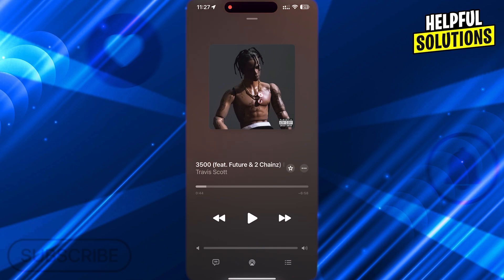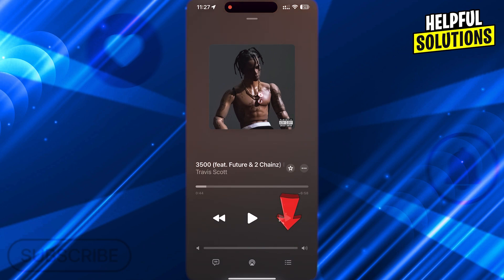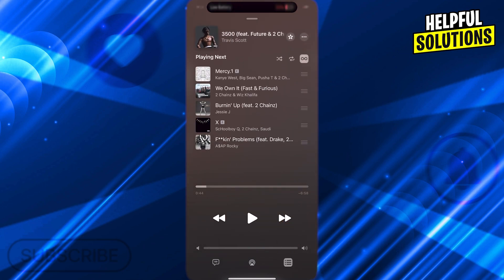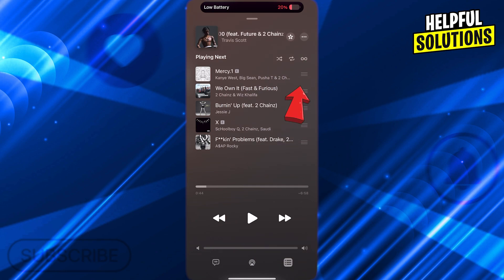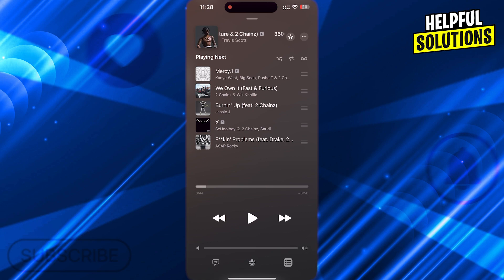How To Turn Off Autoplay On Apple Music (Disable And Stop Autoplaying Music On Your Apple Music)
How To Turn Off Autoplay On Apple Music (Disable And Stop Autoplaying Music On Your Apple Music). In this video I will show how to turn off Autoplay on your Apple Music.